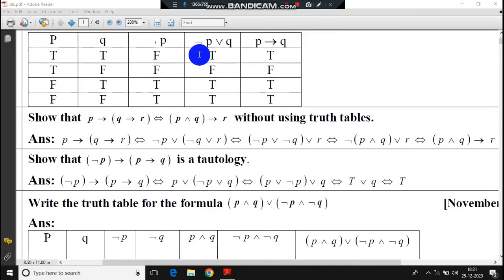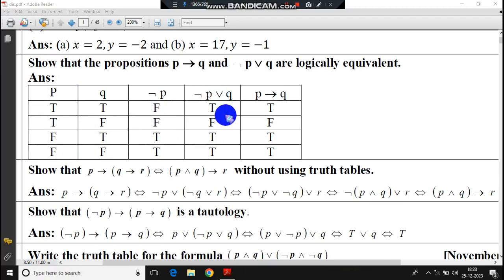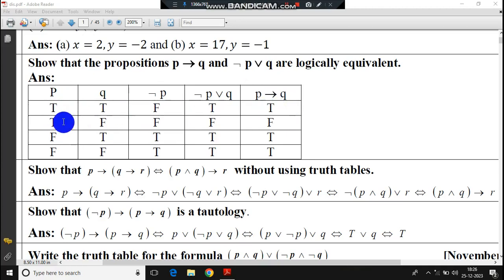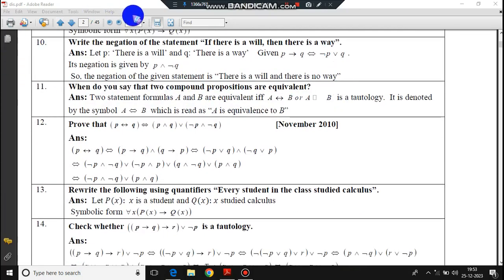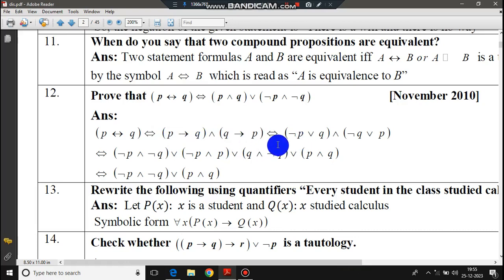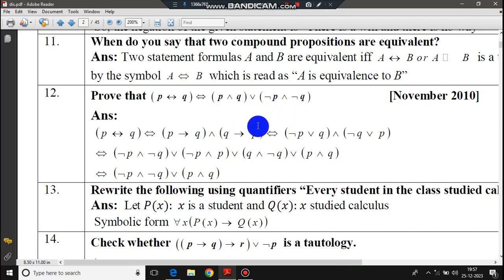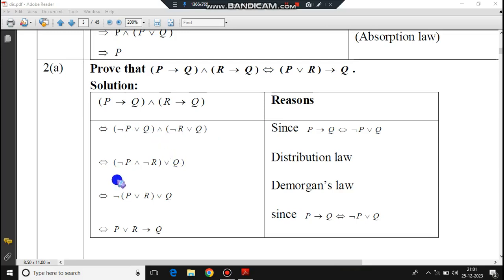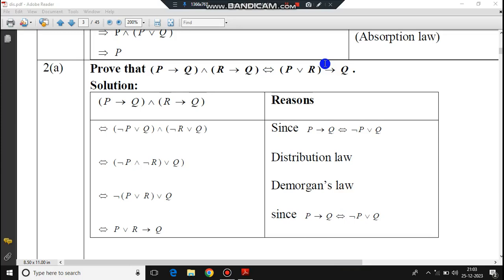Dr J LOGIC PROBLEM